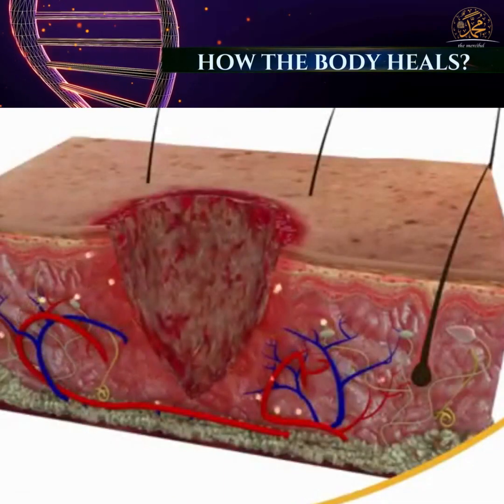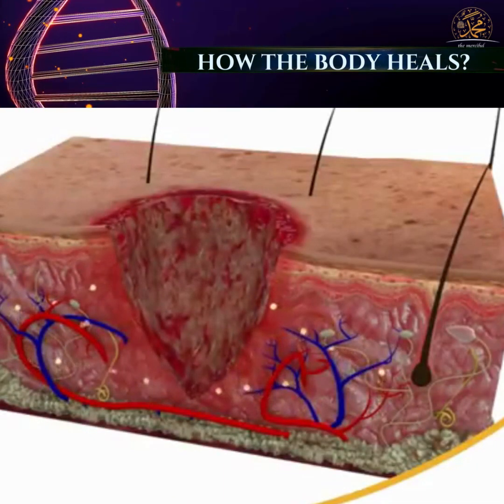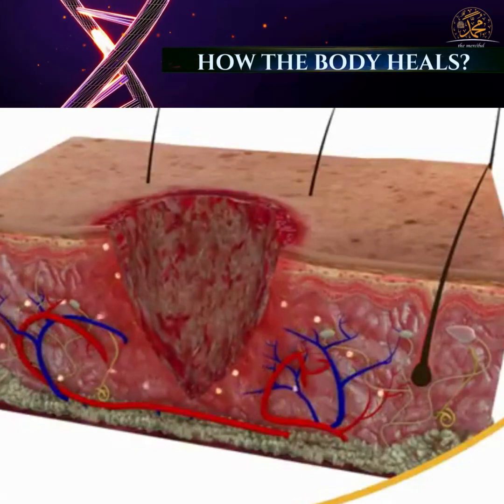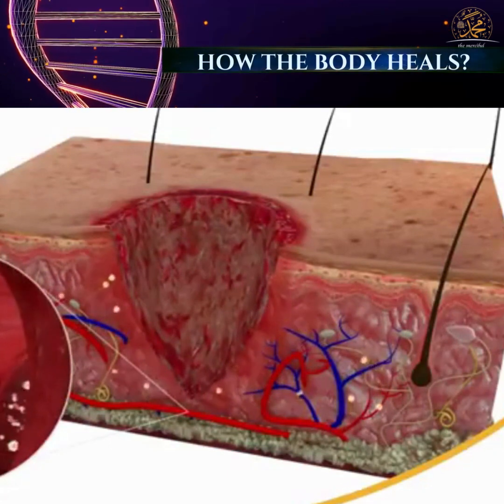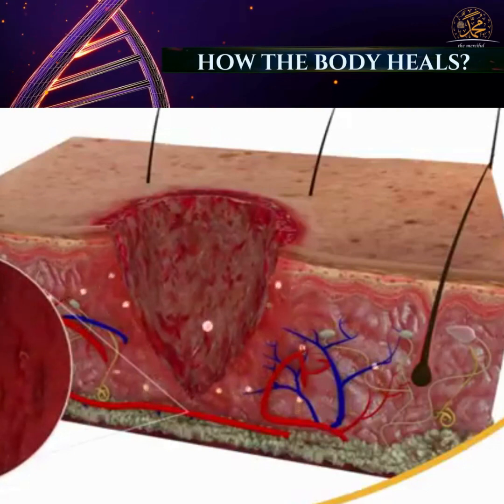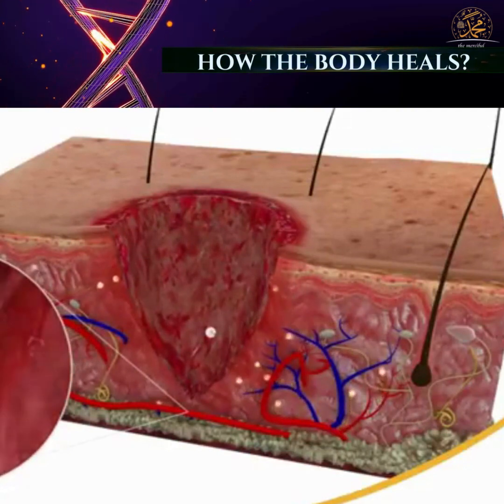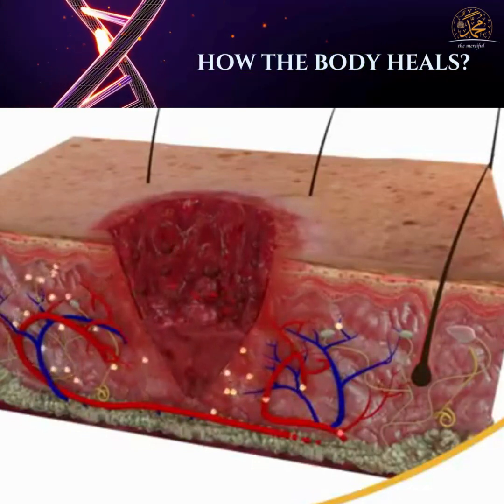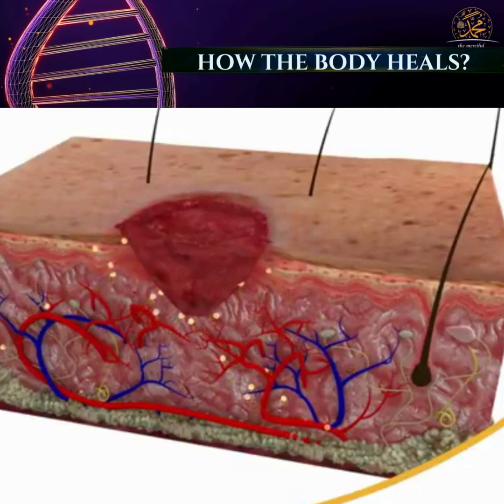Animation - How the Body heals?